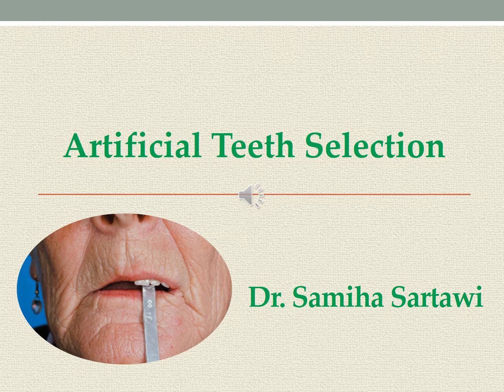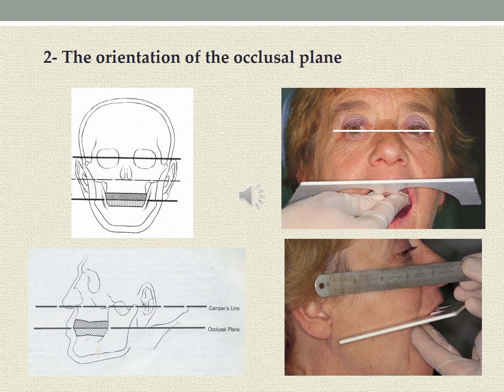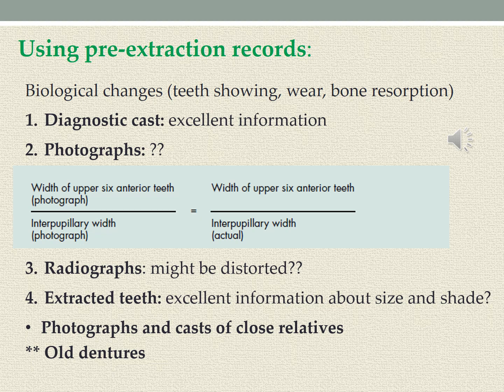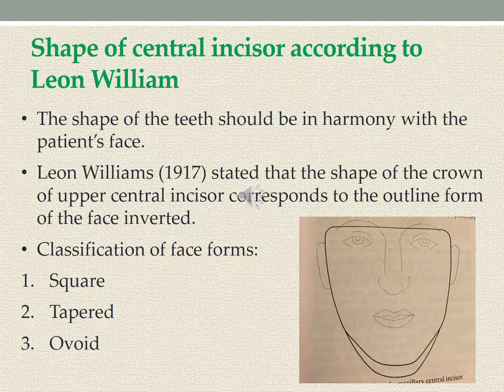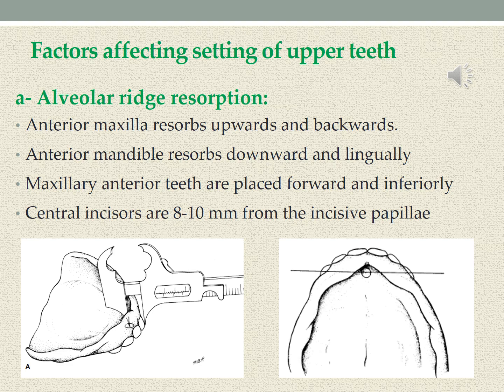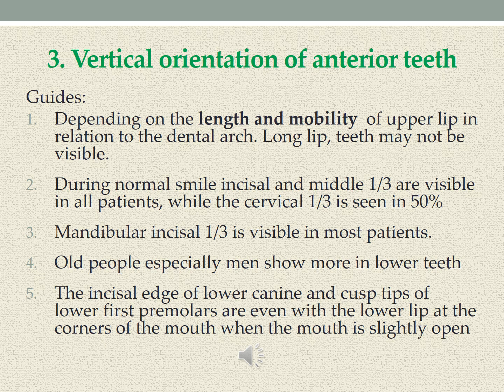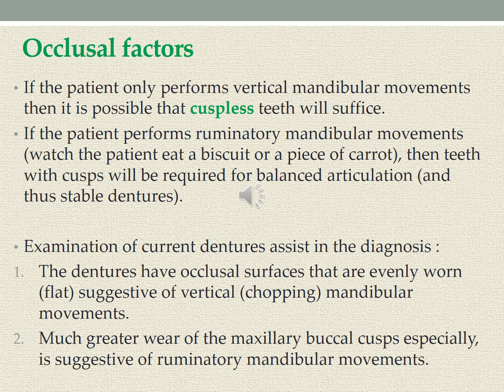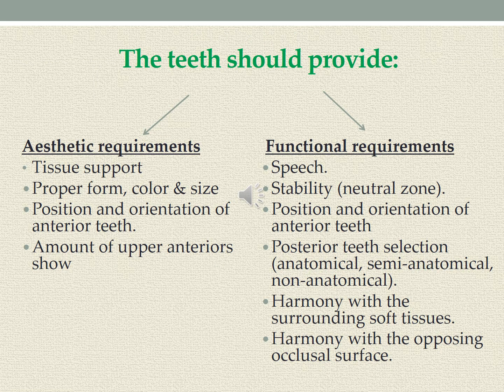Teeth Selection Lecture 3rd year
Prosthodontics Theory 1
Faculty of Dentistry, University of Jordan.